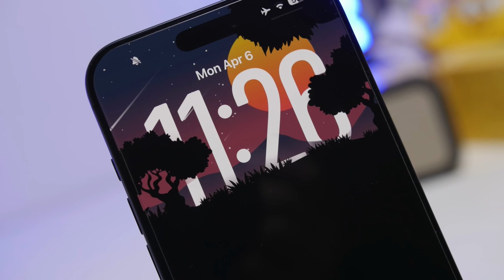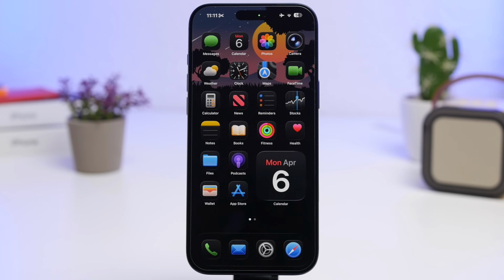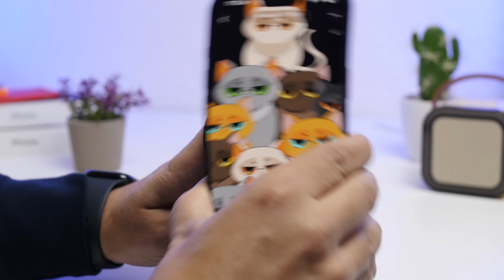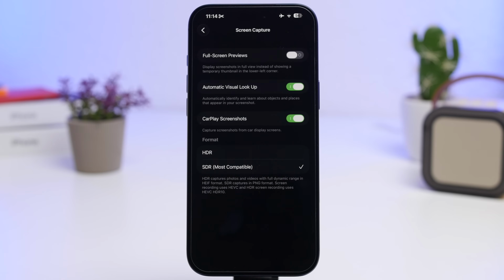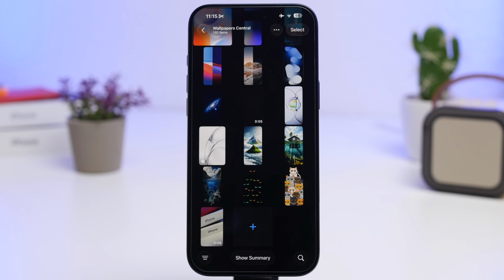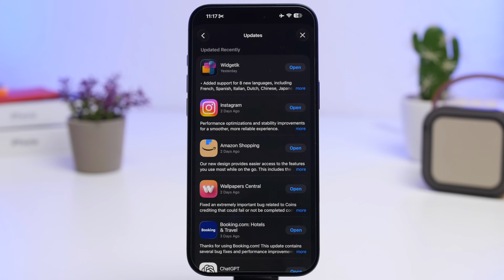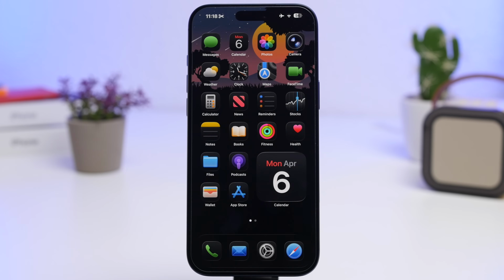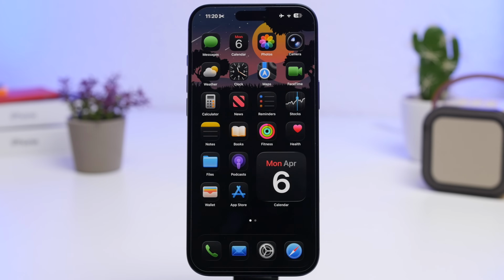12 Things You Didn’t Know Your iPhone Could DO !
Things you didn't know your iPhone could do. Hidden features and tricks you can find on your iPhone on iOS 26 that you probably didn't know existed.

Cool things your iPhone can do and you didn't know about. You can find a lot of hidden features on the iPhone which are very useful and most people don't even know about them.

Text from video 0:00
Dots 1:07
Undo delete 1:45
Screenshot 2:21
Full screen 3:04
Voice pause 3:39
Shuffle wallpaper 4:29
Calculator 5:07
Delete 5:27
Airplane mode 6:10
Record audio 6:43
Spotlight 7:19